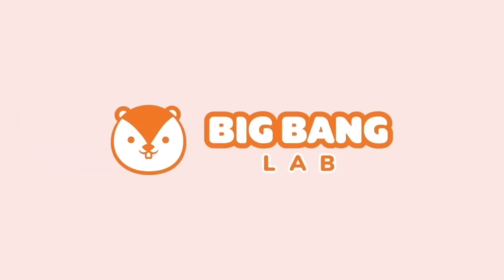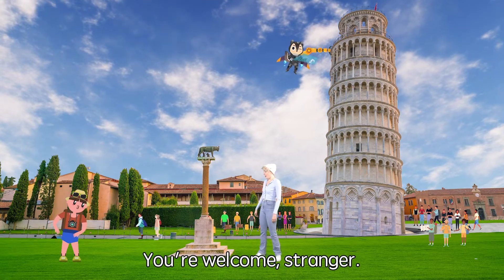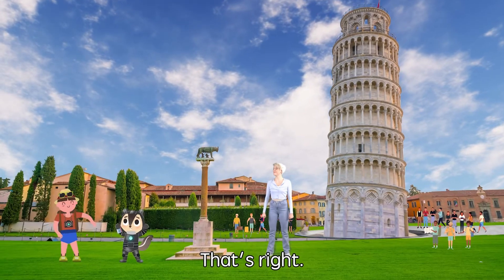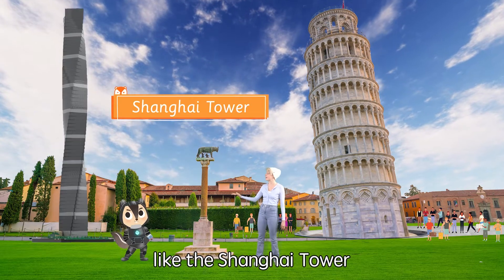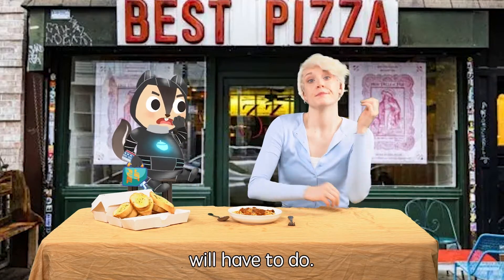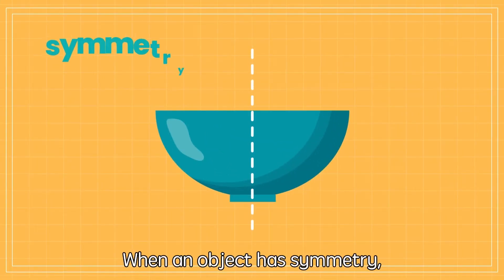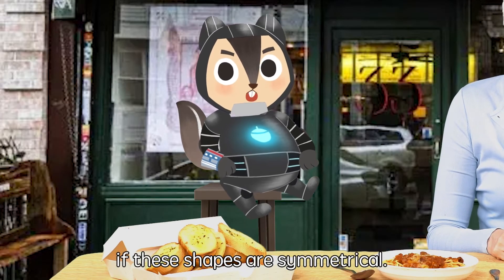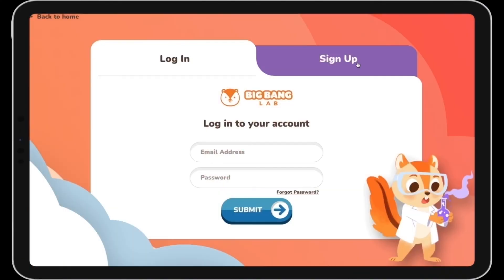Architecture Questions | Shall we fix the leaning Tower of Pisa? | Science Videos for Kids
Kids, let's learn about Symmetrical and Asymmetrical designs though looking at the example of the leaning Tower of Pisa!